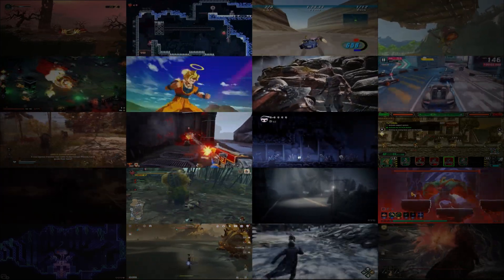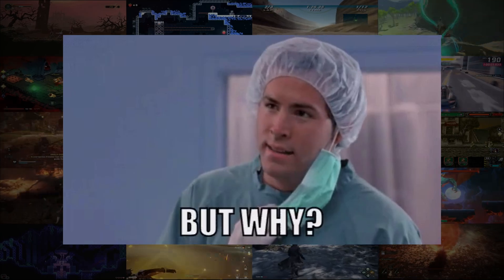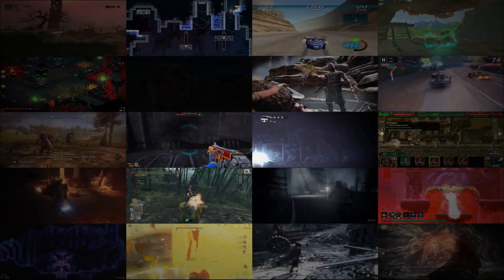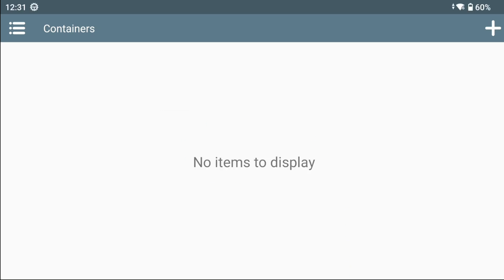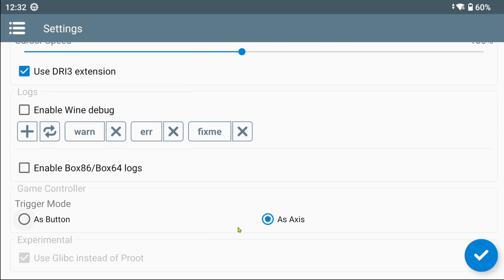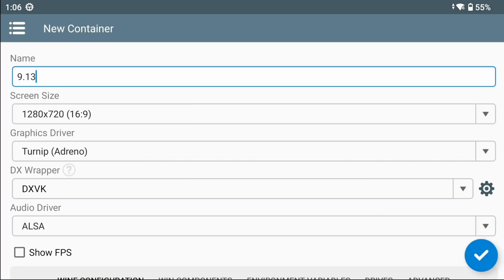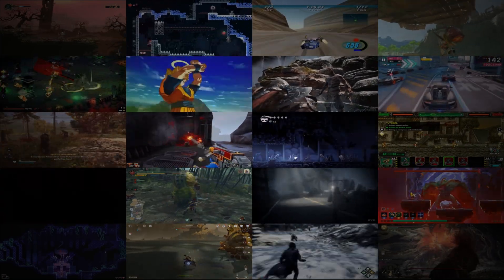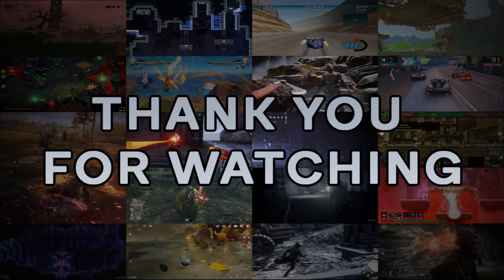🔥WINLATOR GLIBC | MORE PERFORMANCE! + HOW TO INSTALL AND NEW SETTINGS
Winlator GlibC is FINALLY here❗❕ Would you like to INSTALL and SETUP❓ Check the link down below❗❕

00:00 Introduction
00:14 Afei sneak peek
00:41 glibc is good news
01:20 Interesting for Turnip
01:41 Download & install
02:38 Booting Winlator
02:59 Settings menu
03:36 Box64 env variables
04:20 VirGL and Turnip
04:30 DXVK additions
04:43 VKD3D additions
04:56 Advanced tab
05:10 No showcase, sorry!
05:23 Experimental
05:56 Ending